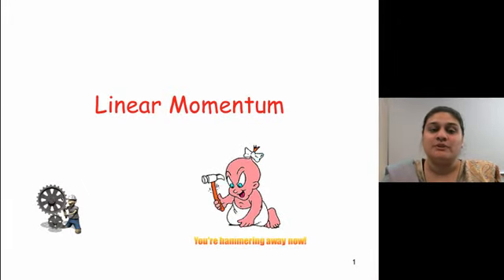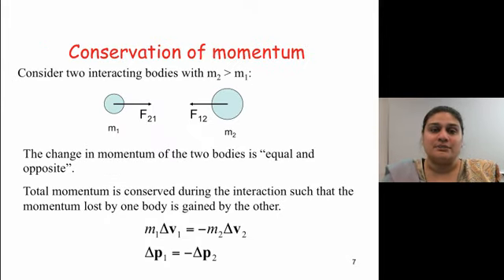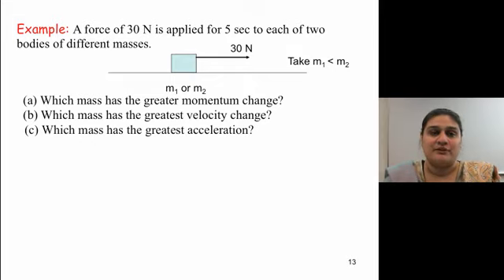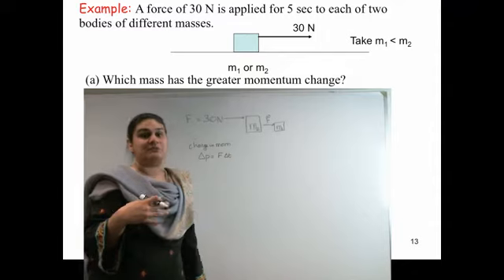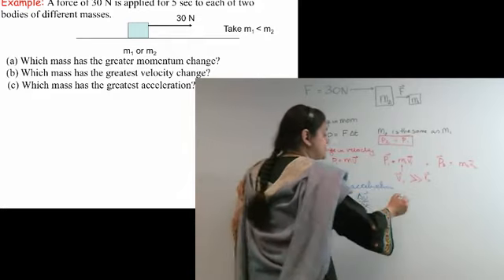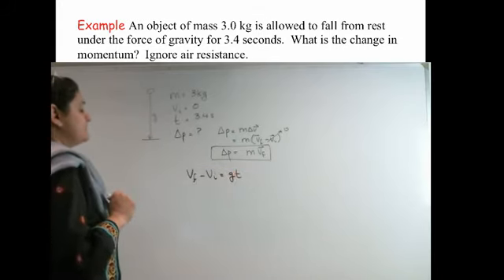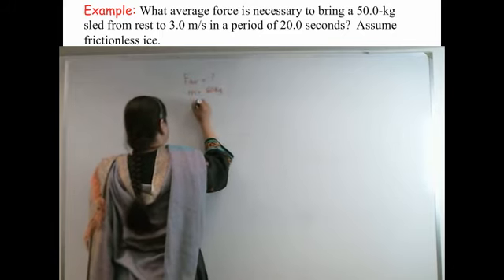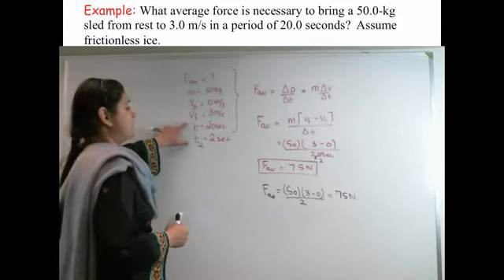Introductory physics I - Linear Motion